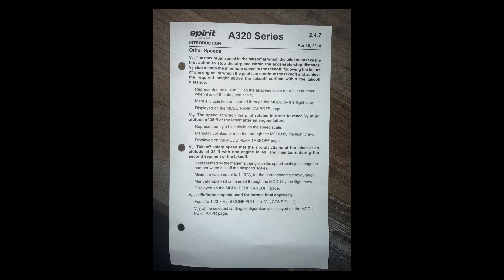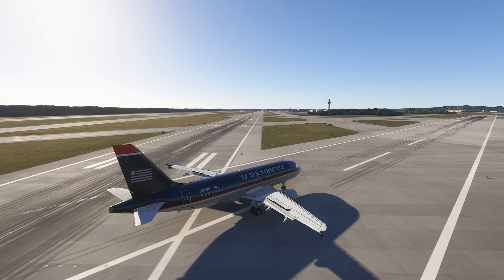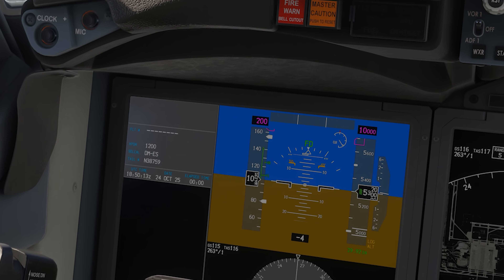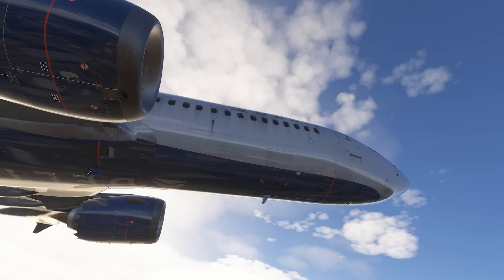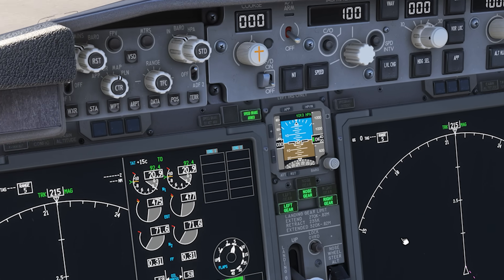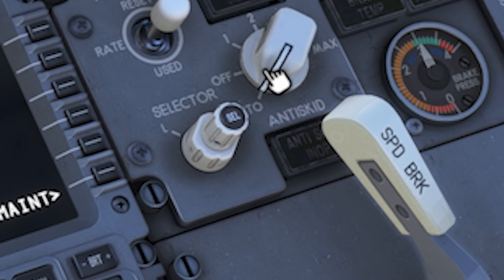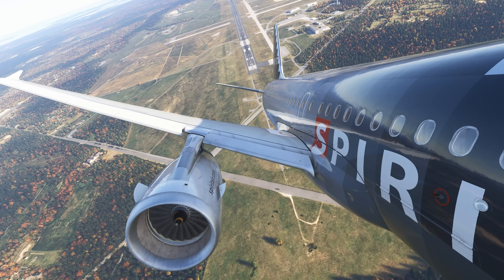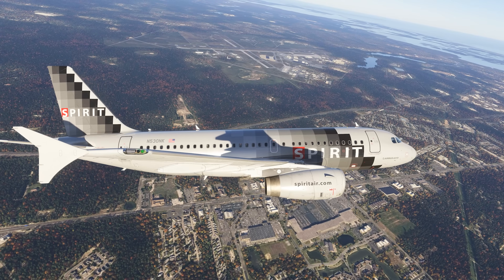Engine Failure-Continue or Reject? | Pilot Decision-Making Explained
When an Engine Fails, do we reject the Takeoff?, or Continue? Well…. It depends.

 Delta 1661 suffered a No. 2 engine failure on the takeoff roll, the crew executed a textbook rejected takeoff. In this video, I break down why some pilots continue takeoff with failed engine, and why some reject or abort the takeoff and what every pilot—airline or GA—can learn from it.

We’ll cover:
What happens during a rejected takeoff (RTO), which crew member does what.
The difference between low-speed and high-speed abort regimes
V₁ speed — the “go/no-go” decision point
Why pilots don’t abort for things like a cargo-door indications, or some Master Cautions.
How Delta’s crew maintained control and handled the emergency and what was involved.
How we brief, monitor, and execute rejected takeoffs at part 121 airlines
How these same habits apply to general-aviation flying
This isn’t a crash analysis—it’s a look at professional decision-making, crew coordination, and training discipline in action.

0:00 Intro

1:25 V1 Takeoff Decision Speed (What is it)

1:53 High Speed vs Low Speed Regime

2:40 Would you Abort for a Cargo Door?

3:38 What V1 Looks like on the Pilot Flying Display

4:00 Whats a Crew Pre Departure Briefing?

5:58 Pilot Monitoring Responsibility on Take off

8:10 Spirit Evacuation Gone Wrong

9:31 How  we get our V Speeds

11:03 My Experience with a Rejected T/O

12:14 "V1 Cuts" and how we Train for them